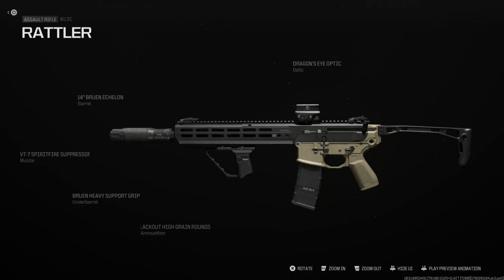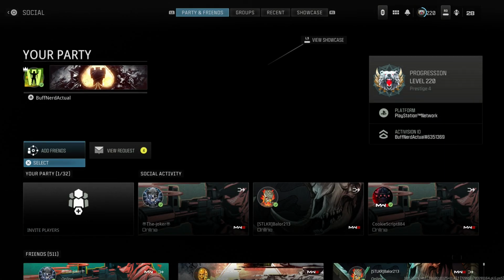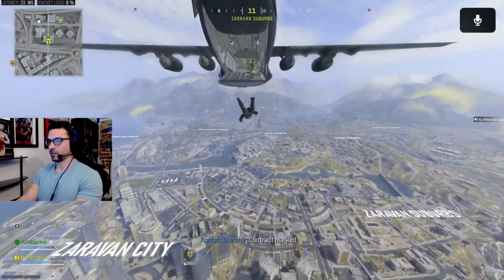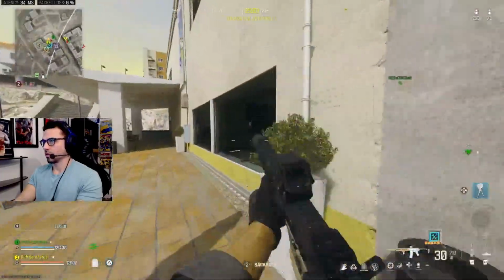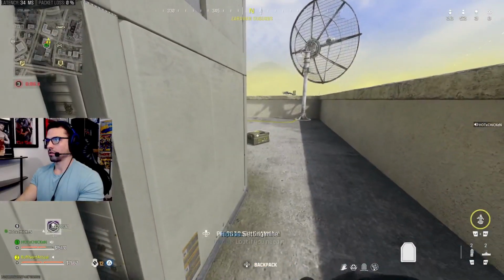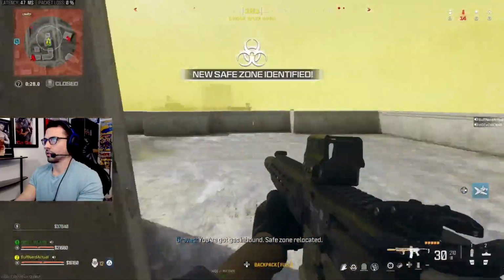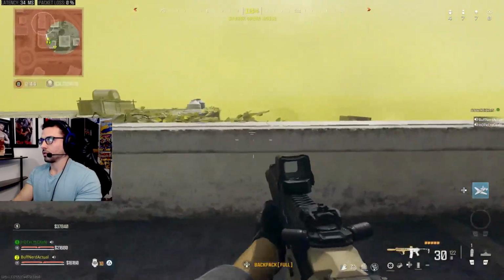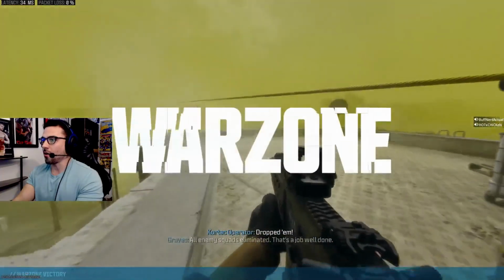M13C (MCX Virtus .300BLK) - Warzone Weapons - Call Of Duty Modern Warfare III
Welcome back to the Warzone Weapons Series where I walk you through gameplay using off meta weapons to show you how to navigate and win more Warzone games with good tactics.

Today I am playing with the M13Cor the MCX Virtus chambered in .300BLK.

The SIG MCX is a family of firearms designed and manufactured by SIG Sauer, produced in both selective fire and semi-automatic only models, and features a short-stroke gas piston system, which is inherited from the earlier SIG MPX submachine gun. The MCX is available in rifle, carbine, short-barreled rifle, and pistol configurations (the latter configuration generally conforming to the definition of a compact carbine but for taking a pistol brace rather than a buttstock).

The MCX was further developed into the SIG MCX Spear, which was adopted in its .277 Fury chambering as the XM7 by the U.S. Army in 2022.